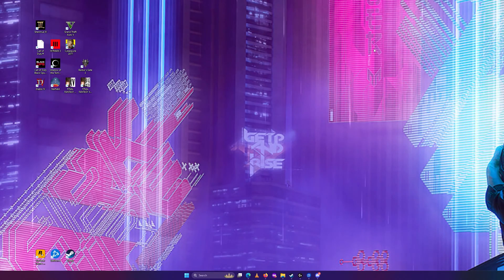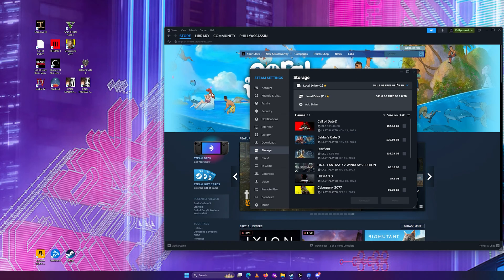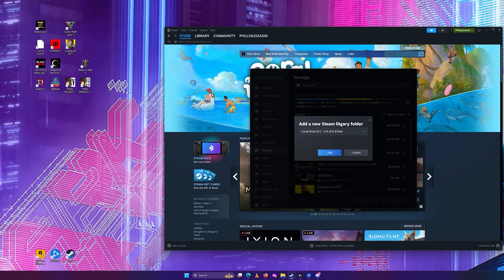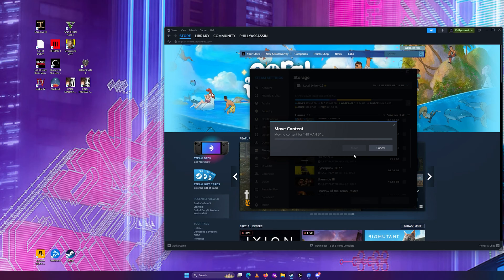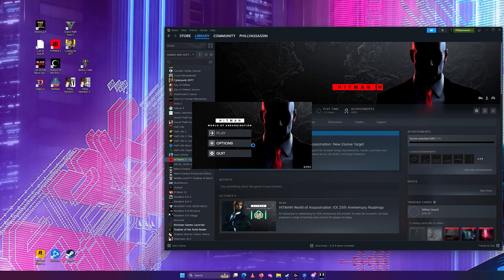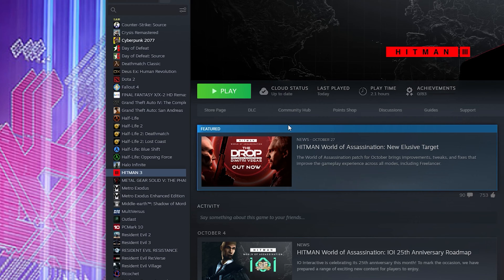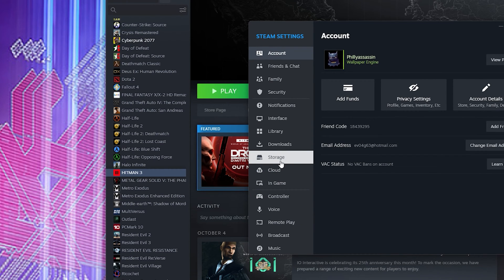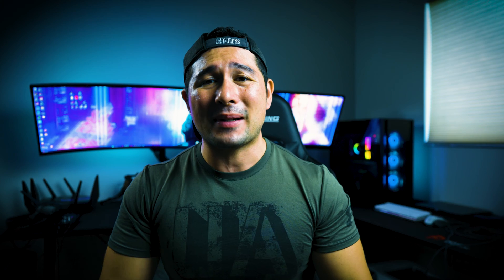How To Move Steam Games To Another Hard Drive 2024 - Install Steam games on another Drive!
How to Move Steam Games to a Different Drive - Install Steam games on a Portable Drive!

Moving Steam games to another drive is a breeze. In this guide you will see how quick and easy it is to install or even move the installation files of PC games. All you will have to do is choose the location on your new drive where you want to move the games. Steam will do the work on creating a  new library folder for the drive that you want to use. It's a quick and efficient way to free up space on your primary drive while keeping your game library intact.

AMD PC Build contains:

AMD Ryzen 7950X3D:
ASUS Crosshair X670e Hero:
Corsair Vengeance 32GB (2x16GB) 6000MHz DDR5:
CORSAIR iCUE H150i ELITE LCD Display Liquid CPU Cooler:
Gigabyte RTX 4090 Gaming OC:
Gigabyte AORUS Gen5 10000 SSD 2TB
 Corsair iCUE 5000X RGB Tempered Glass Mid-Tower ATX PC Smart Case:
Corsair QL 3x120mm Fans:
THERMALTAKE GF3 1350W ATX 3.0 POWER SUPPLY
Artic Silver 5:
Corsair K100 RGB Optical-Mechanical Gaming Keyboard
 Logitech G502 Proteus Spectrum RGB Tunable Gaming Mouse

CAMERA GEAR:

Sony NEW Alpha 7S III:
➡️Sony E-Mount FE 24MM
Memory Card:

PC CASE:
ASUS Tuf gt501 midtower
PROCCESSOR:
AMD threadripper 3970x

CPU COOLER:
DEEPCOOL Castle 360EX

GPU:
MSI gaming geforce rtx 2080 TI

POWER SUPPLY:
Corsair RMx series 1000w power supply

Corsair K100 KB: